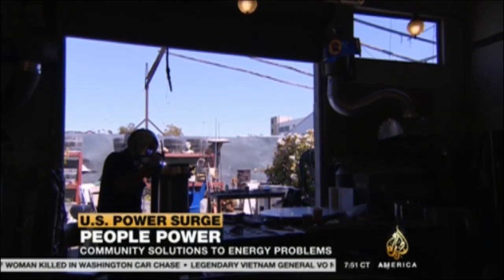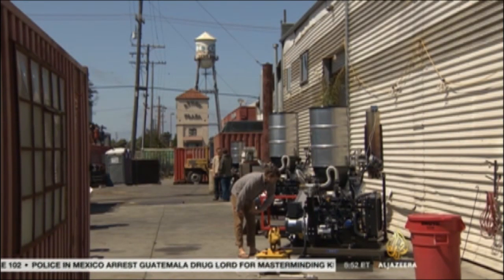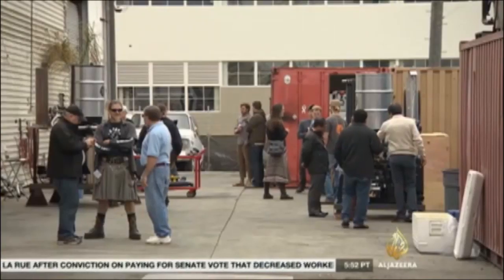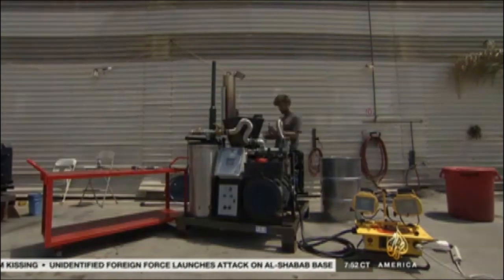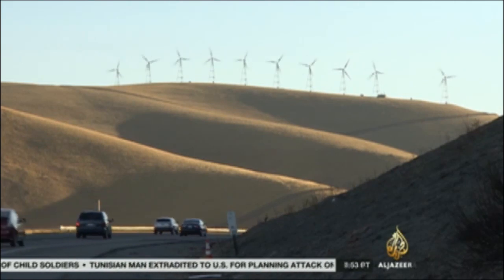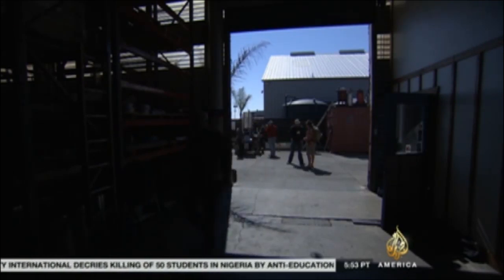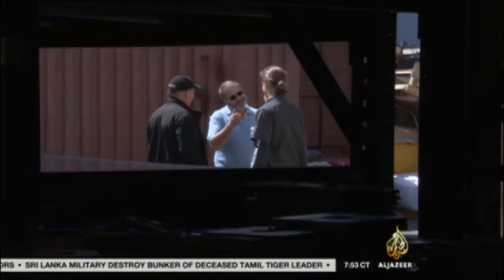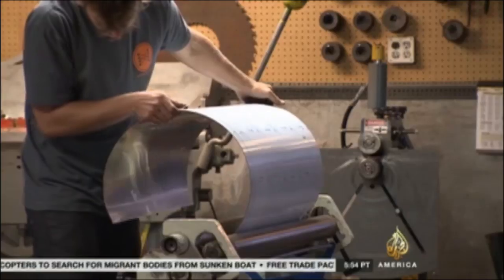APL on Al Jazeera America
Al Jazeera America visits All Power Labs.